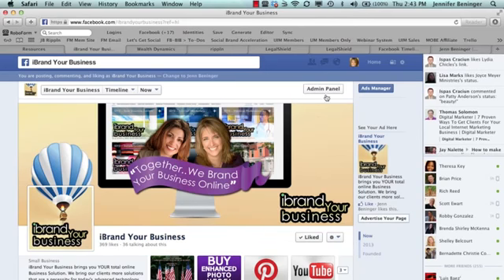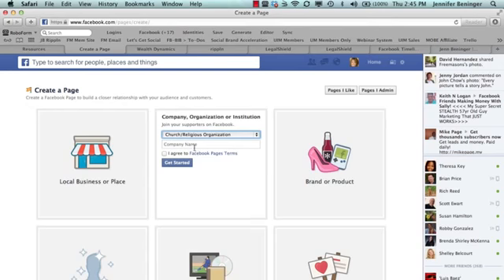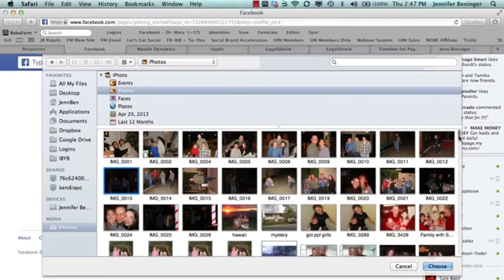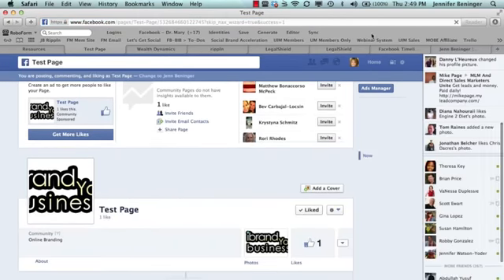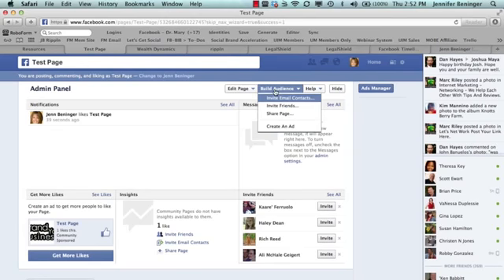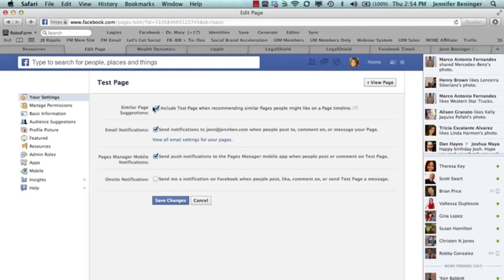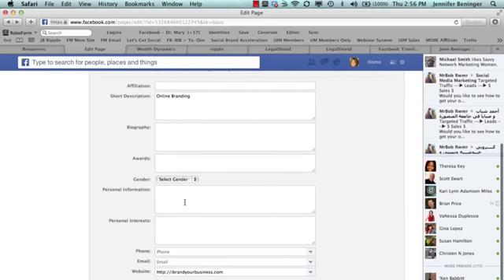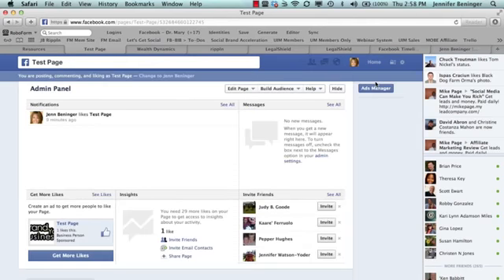How To Create Facebook Pages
This video is about HOW TO CREATE FACEBOOK PAGES.